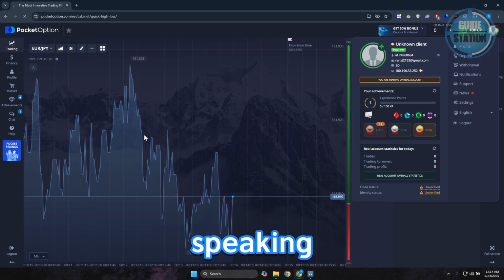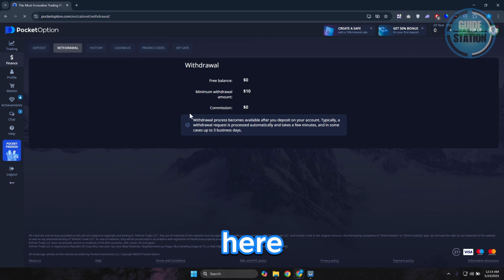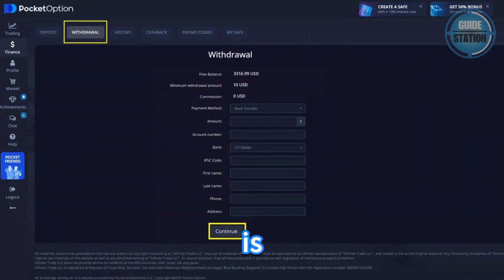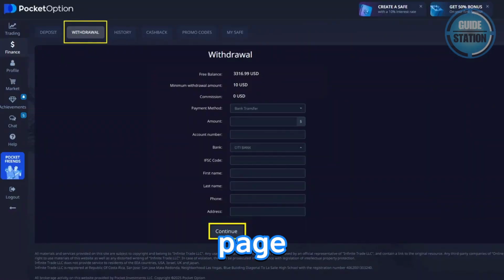How To Withdraw Money From Pocket Option To Bank Account- BEGINNER GUIDE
How do I withdraw money from Pocket Option to my bank account as a beginner? In this video tutorial, I’ll show you how to transfer your funds from Pocket Option directly to a bank account. Enjoy!